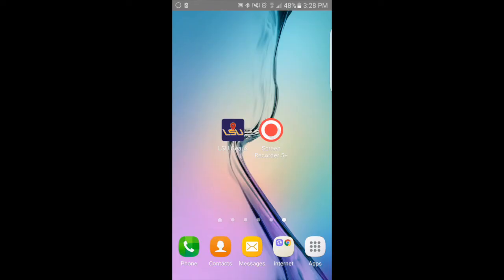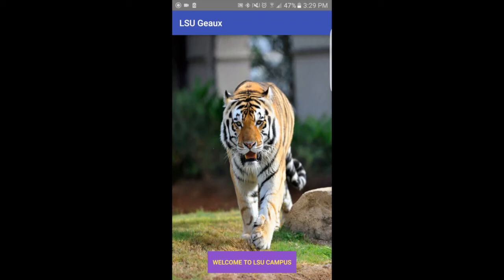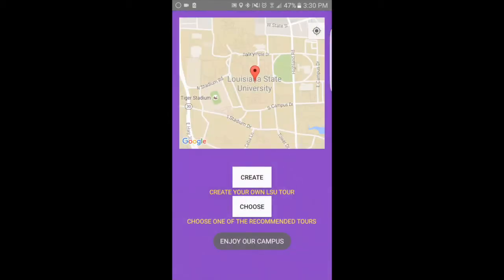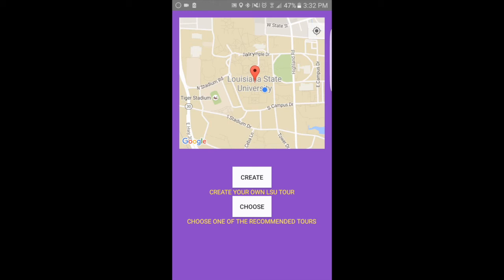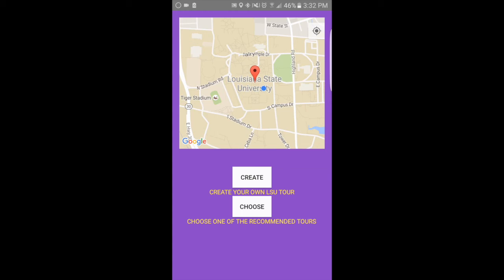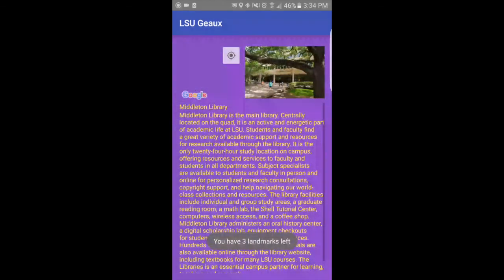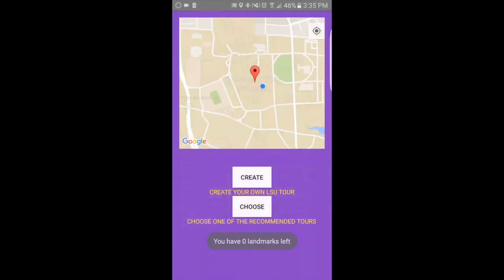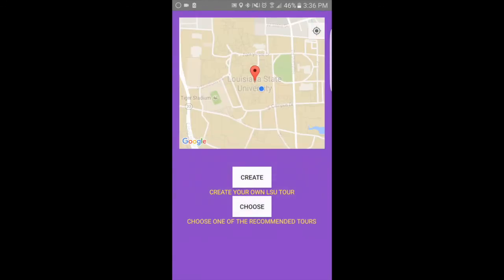LSU Geaux Tour Application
This application was published as a project for LSU CSC 3380.